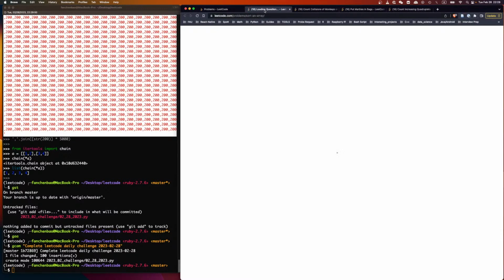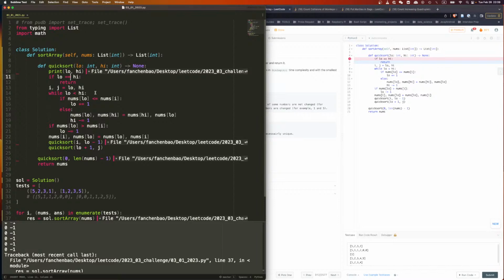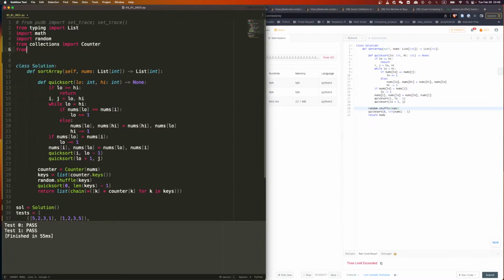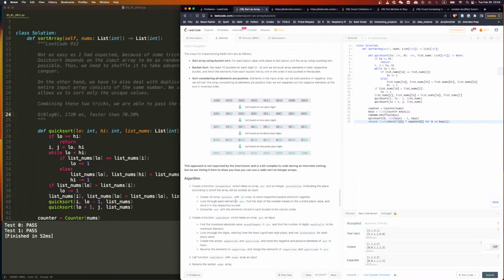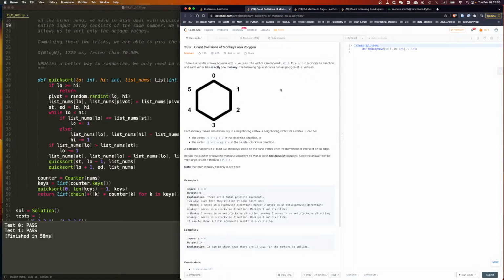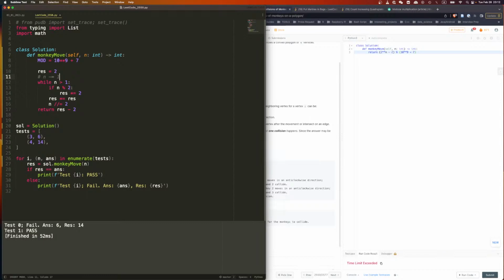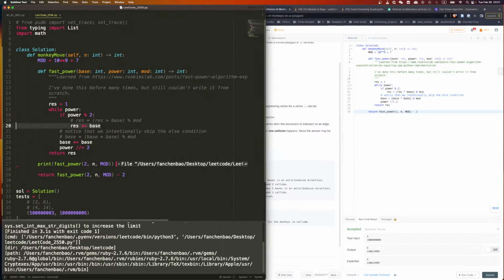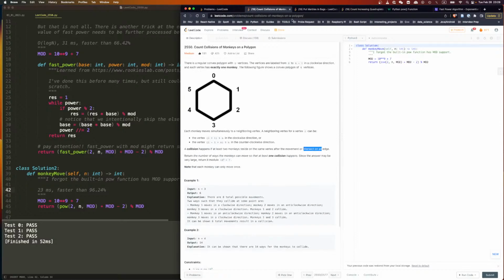2023-03-01 LeetCode 912 & 2550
Se me olvidó casi todos los algoritmos de ordenar. Solo me recordé quicksort. Qué malo! Tampoco pude recordar el algoritmo de "fast power". Necesité aprenderlo de nuevo. Esto seguro que voy me voy a olvidar "fast power" pronto porque no lo uso para nada día a día.